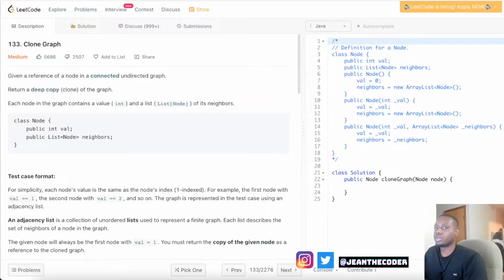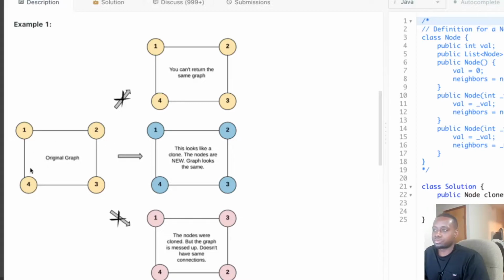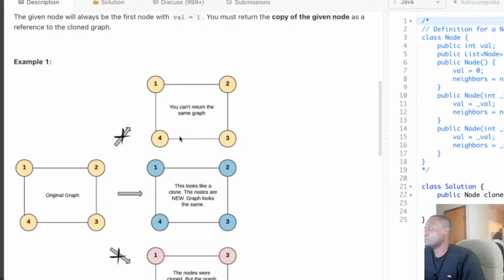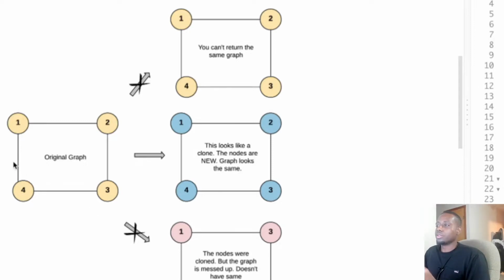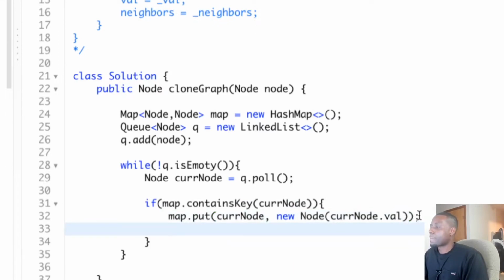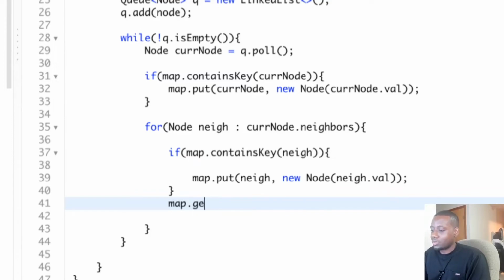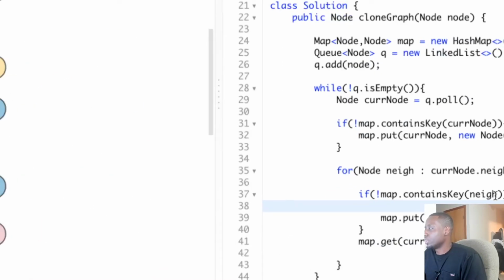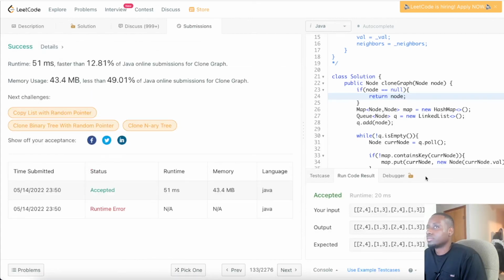FACEBOOK Coding Question - Clone Graph | LeetCode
0:00​ - Reading Problem Statement
2:05 - Running Through Examples
7:40 - Code